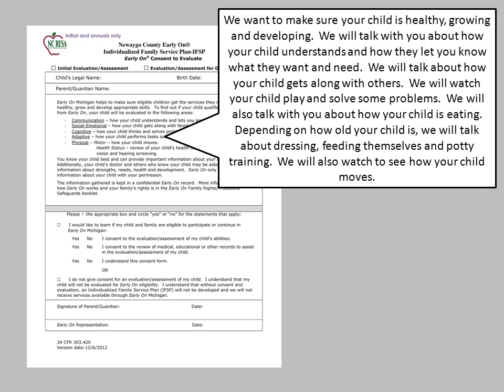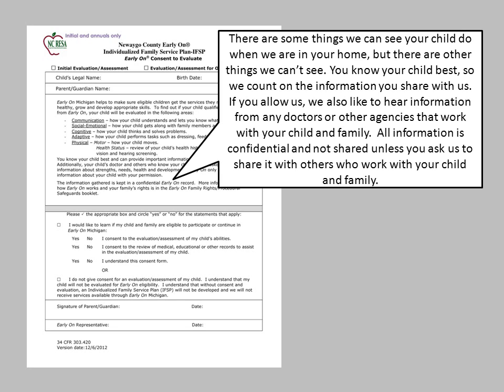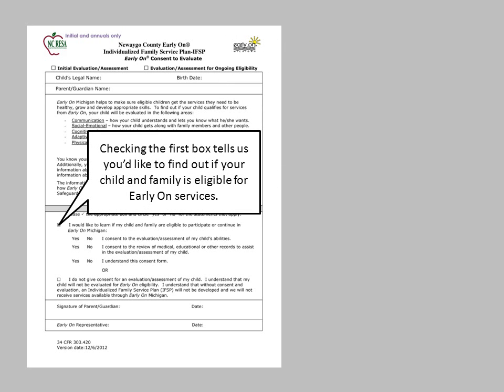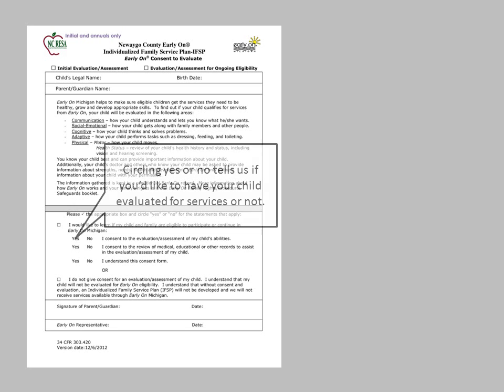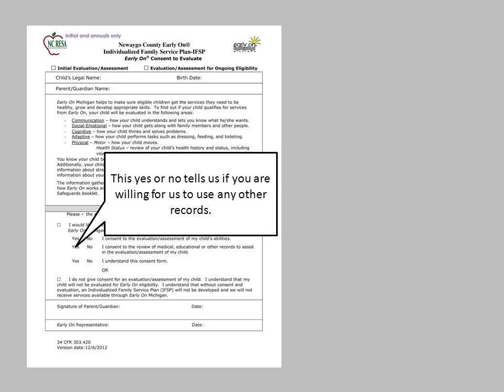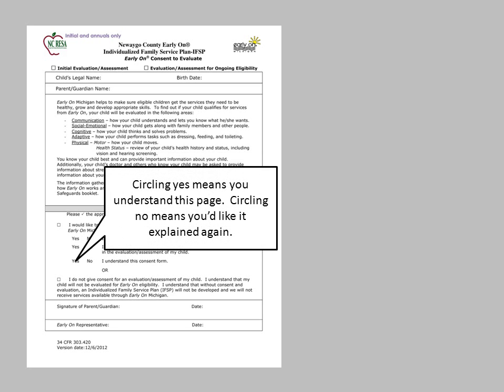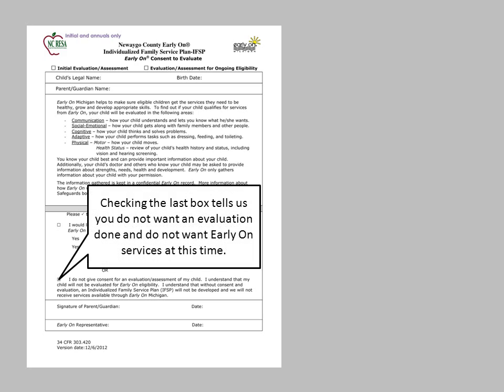Consent to Evaluate